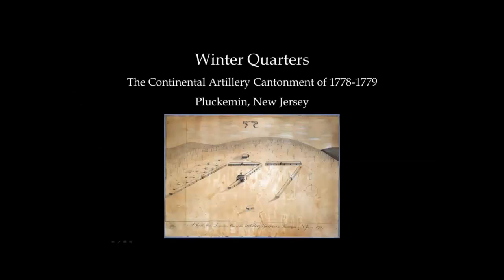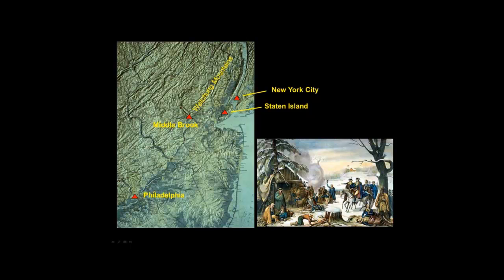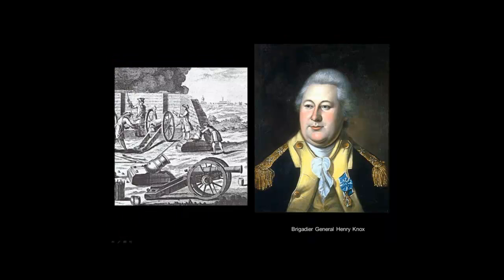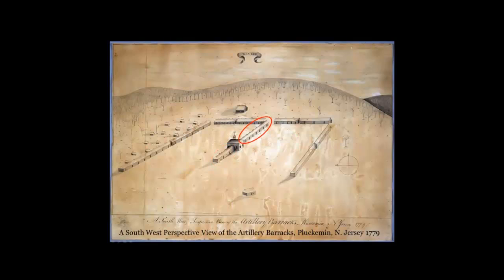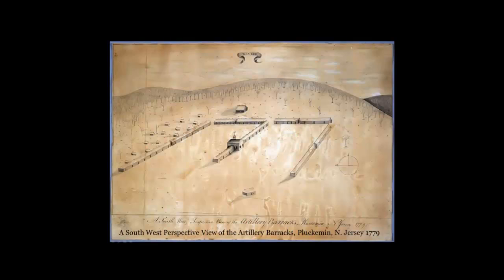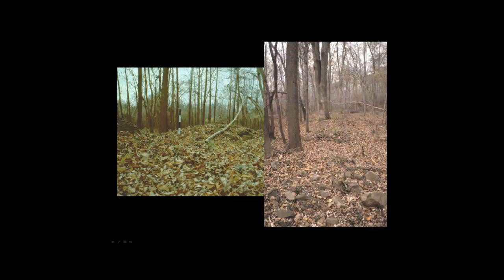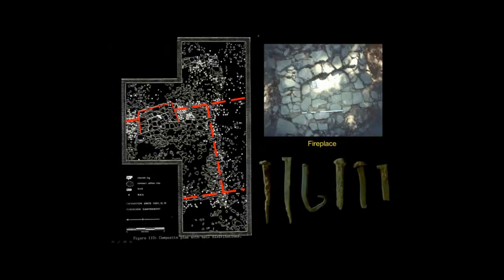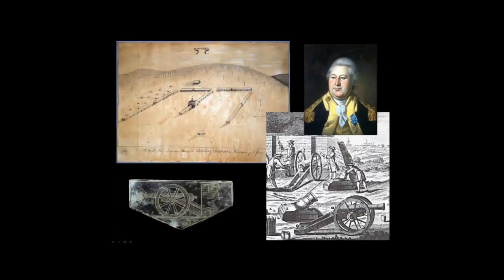History of the Pluckemin Cantonment of 1778-1779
Tucked behind the 2nd Watchung Mountain in the Bedminster hamelt of Pluckemin, New Jersey once stood the Pluckemin Artillery Cantonment, home to America's first military academy. Built  26 years before the Military Academy at West Point stood the creation of General Henry Knox, father of the American Artillery under General Washington. See what led to one of the American Revolution's most untold stories.